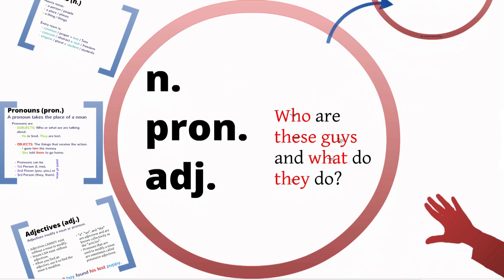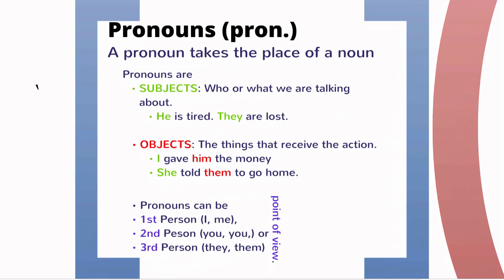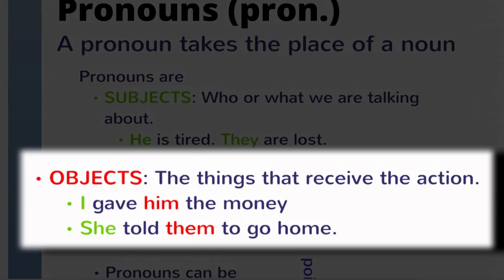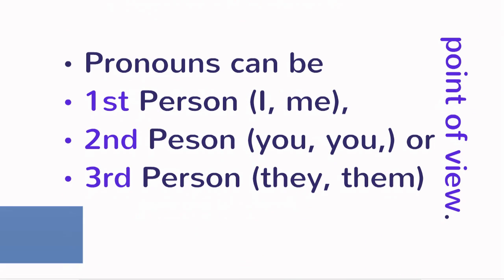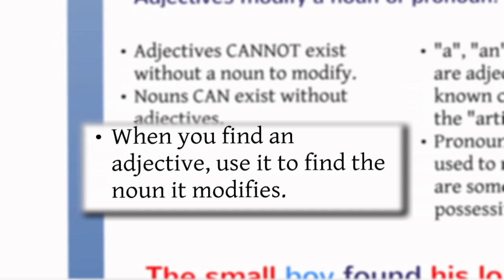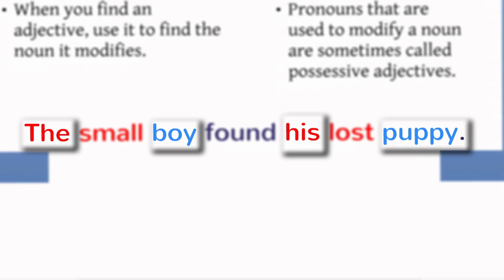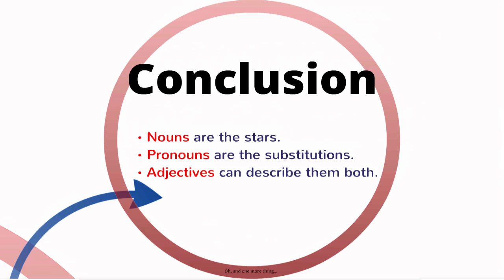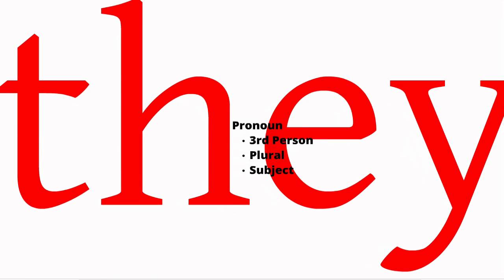Grammar Lesson Summary 01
Another presentation from OptimizeYourTeaching.com

In this lesson, we look back on the first three parts of speech - nouns, pronouns, and adjectives, to better understand their impact on one another.